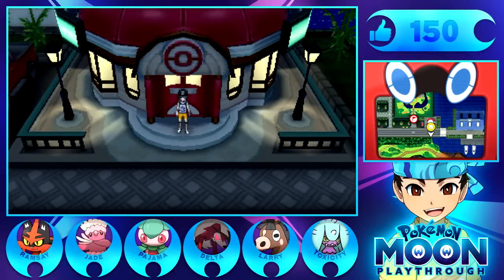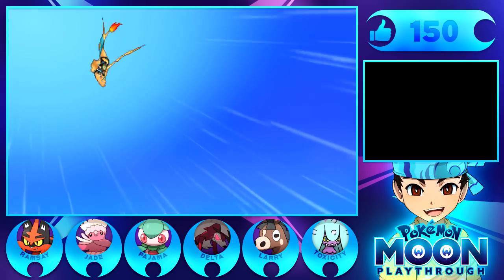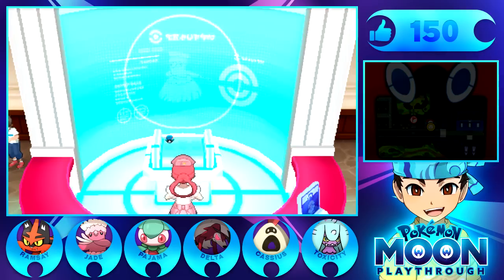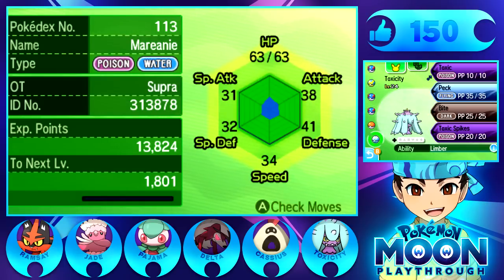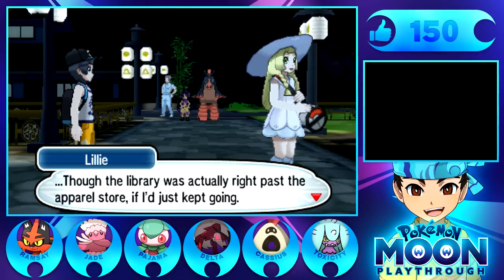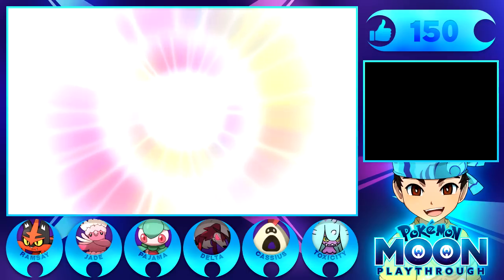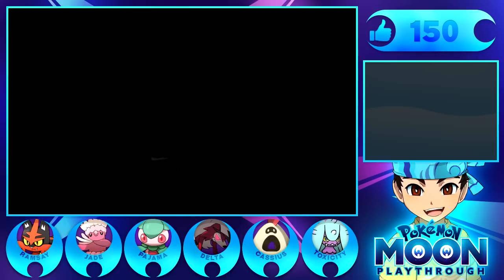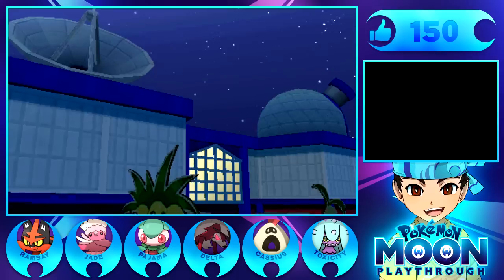LOOK AT THE HAIR! - Pokémon Sun and Moon Playthrough w/ Supra! Episode #13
Today we're here with another episode of the brand new series on the channel! Our Pokemon Sun and Moon Playthrough! IT'S TIME!